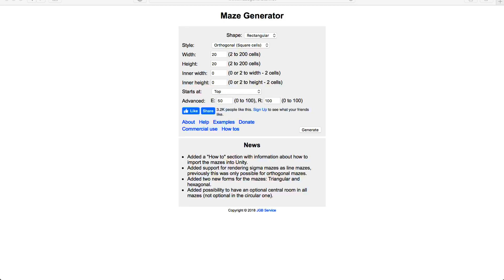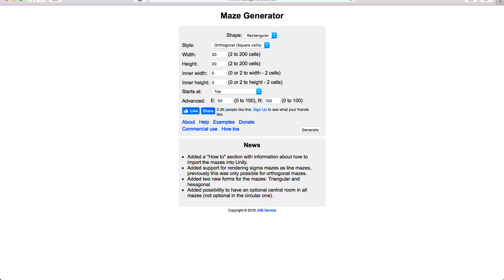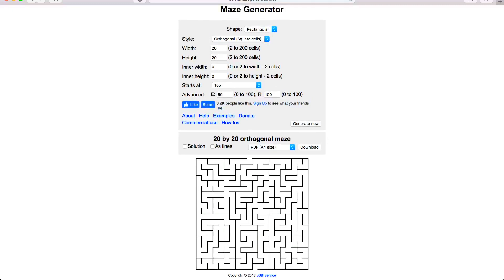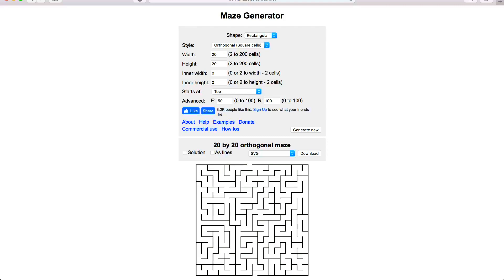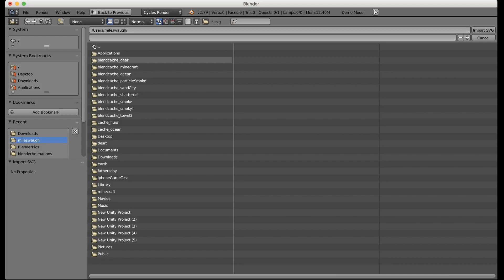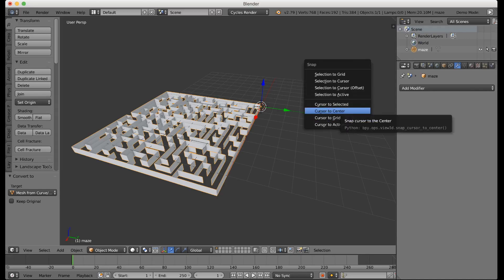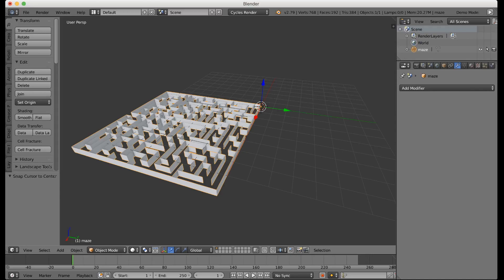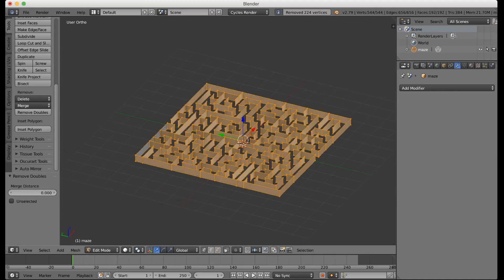Blender Maze Tutorial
In this we will be creating a maze in blender. This was all done, the recording editing and publishing, in one day.